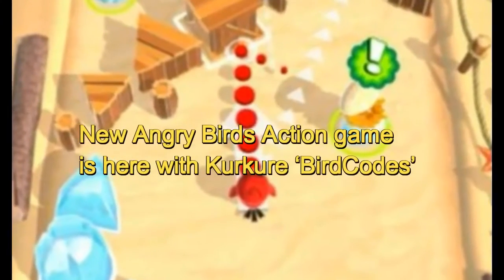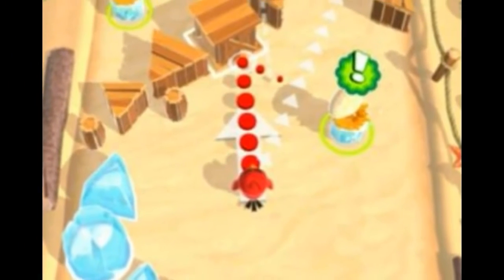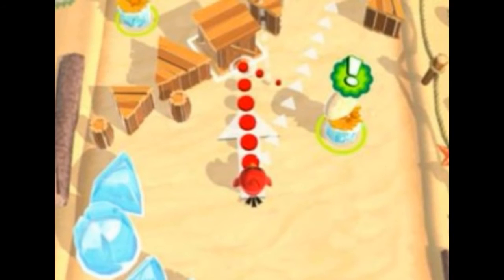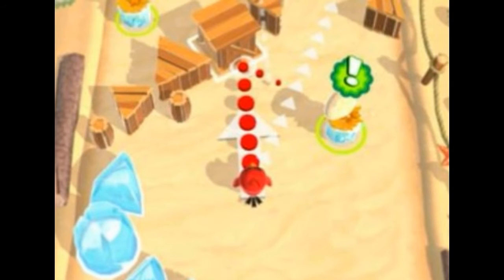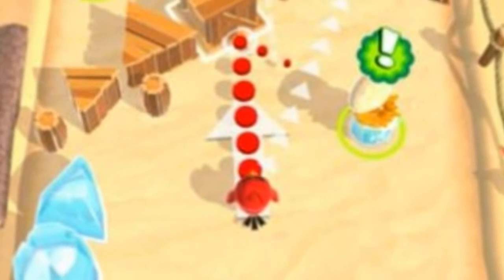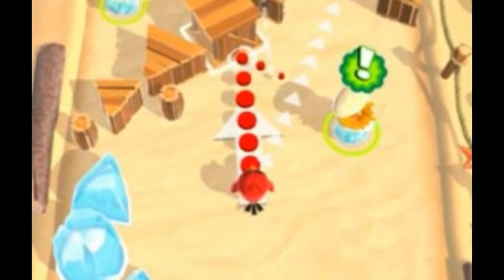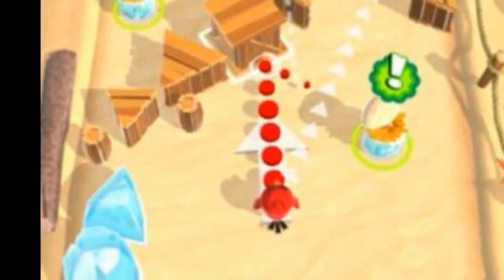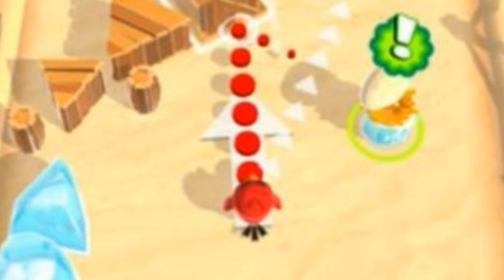New Angry Birds Action game is here with Kurkure ‘BirdCodes’